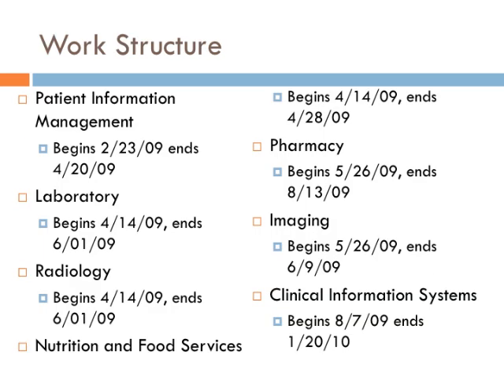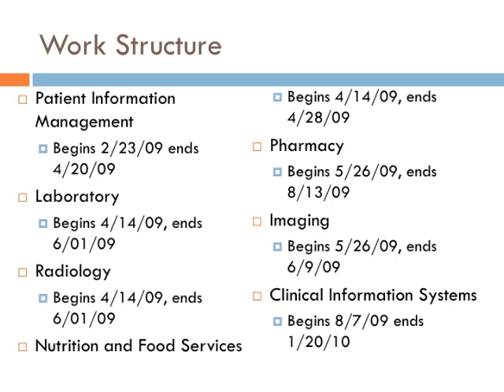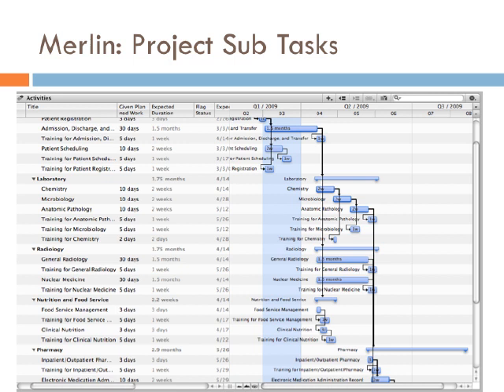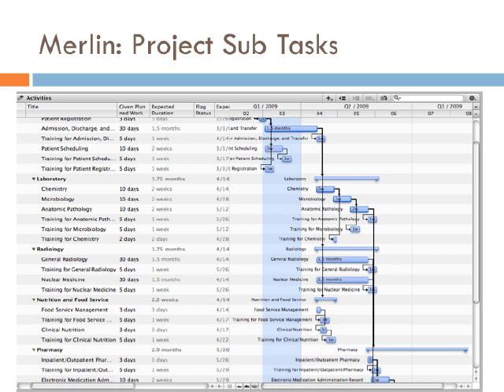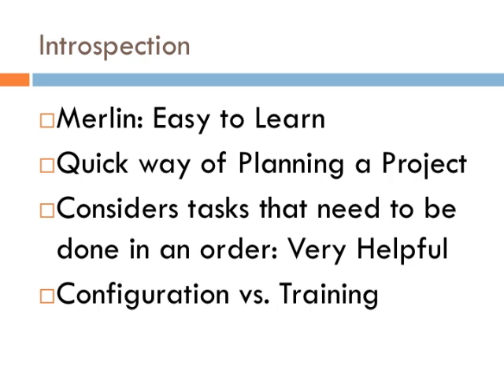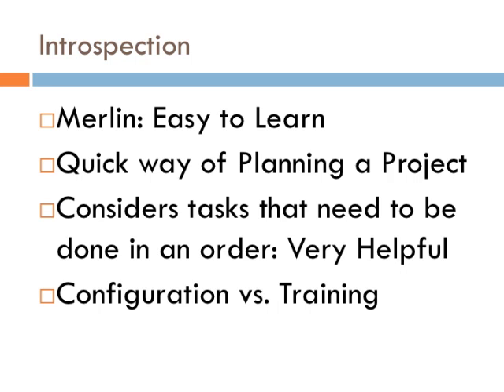HESY 210: Implementation of EHR (Merlin)